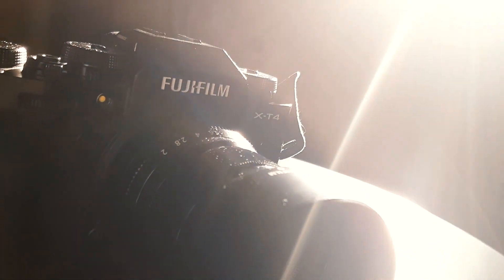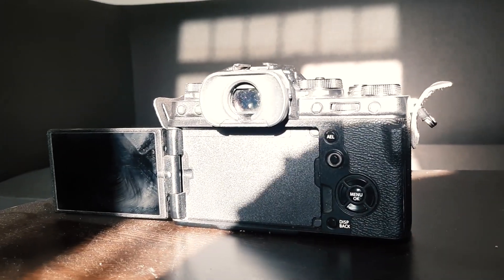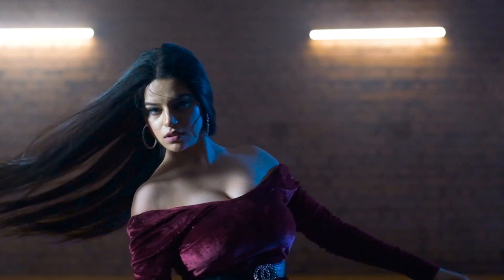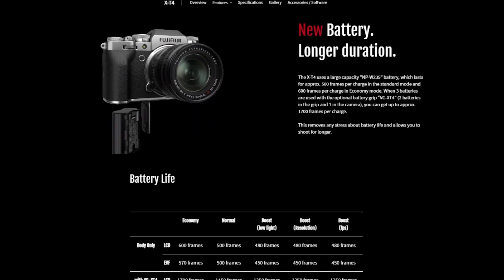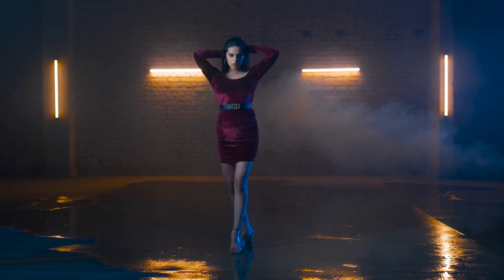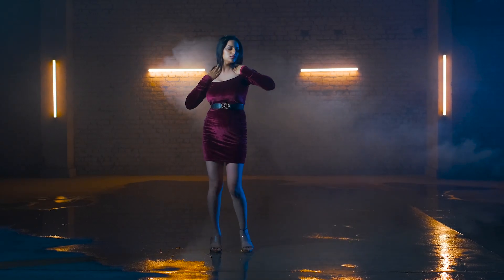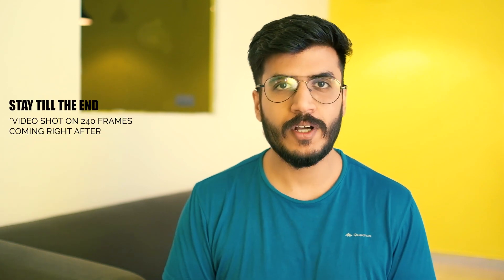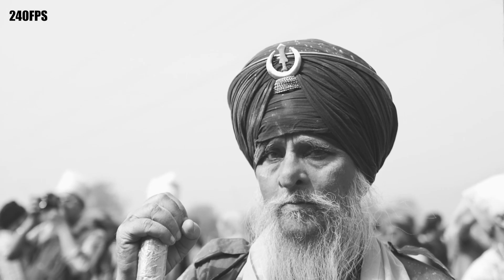FUJIFILM X-T4 REVIEW 2021| AFTER SIX MONTHS OF USE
I'm presenting FUJIFILM XT4 review after using it for almost six months now. Video includes the specifications of FUJIFILM XT4 and also talks about the lenses.
Fujifilm 10-24mm f4

I will be showing the pictures and videos I have taken using this camera.

Let us know if you want us to create more such videos?

fujifilm xt4 review
fujifilm xt4 low light photography
fujifilm xt4,fujifilm x-t4,fuji xt4